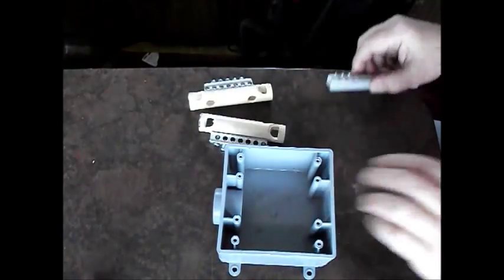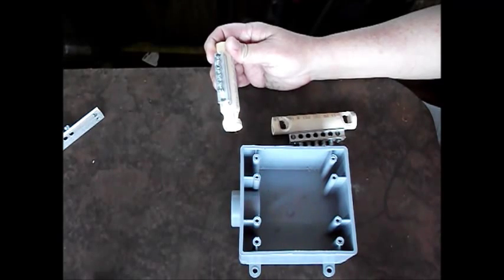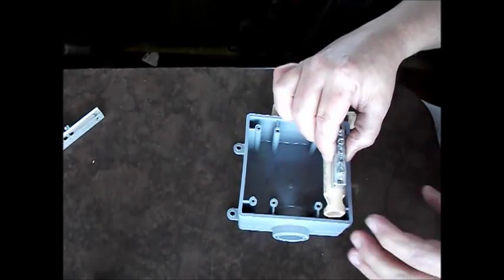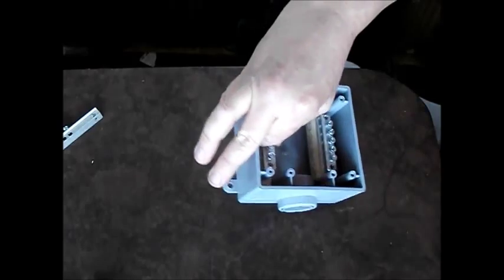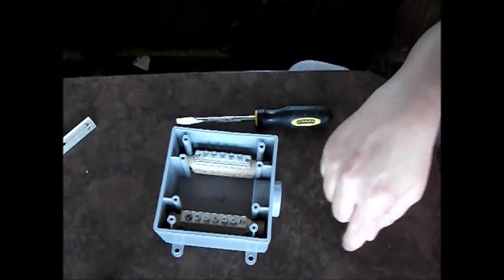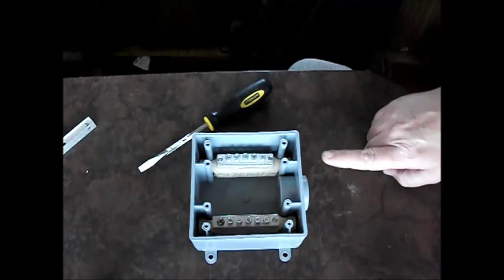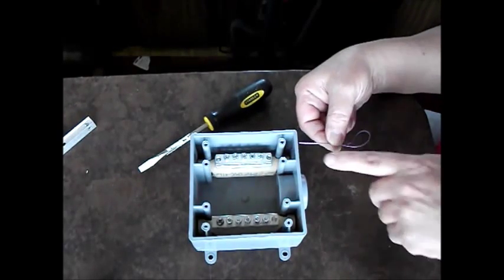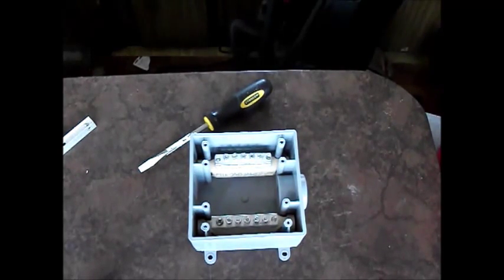OFFGRID TEXAS HOMESTEAD ~Combiner Box